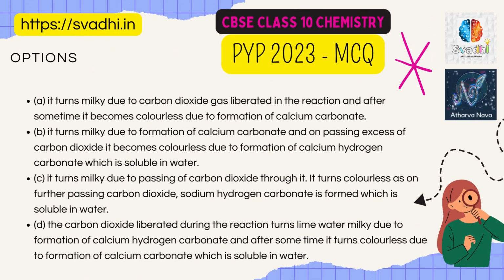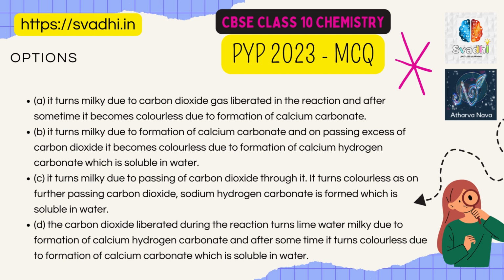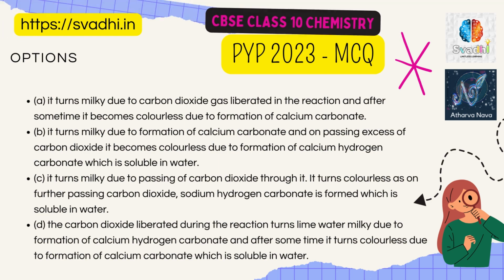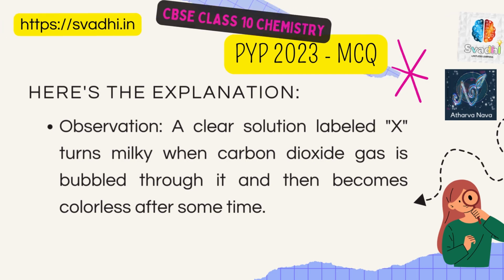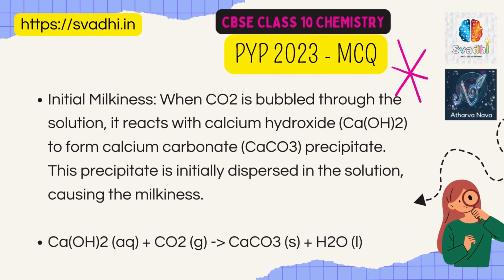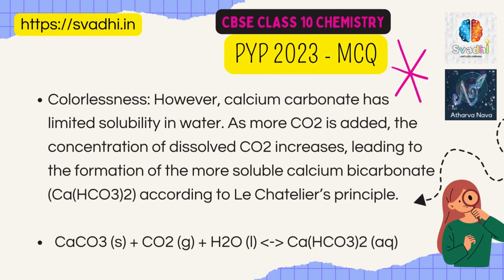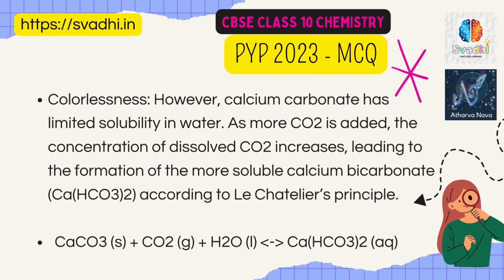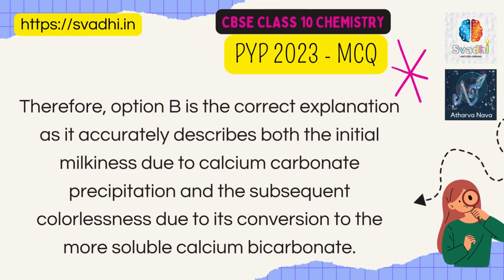In the experimental setup- milky & colourless - MCQ | CBSE 10 Science 2023| Svadhi | Atharva Nava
MCQ | CBSE Class 10 Science PYP 2023| Svadhi | Atharva Nava
In the experimental setup given below, it is observed that on passing the gas produced in the reaction in the solution X, the solution X first turns milky and then colourless.